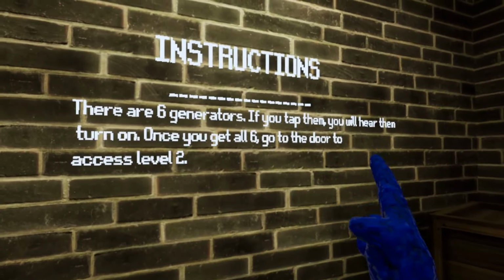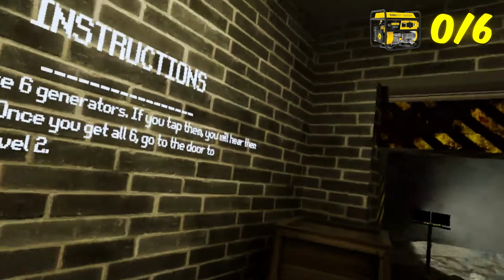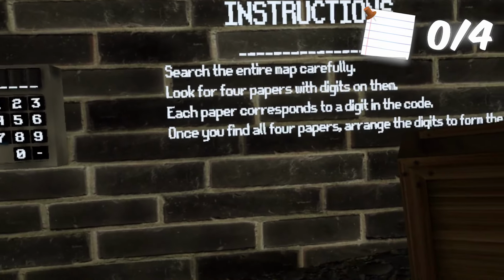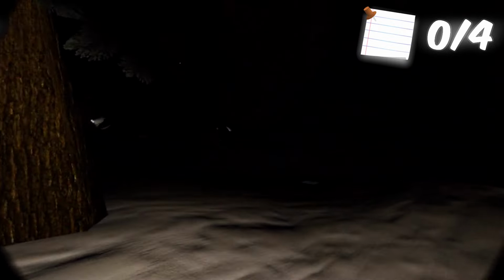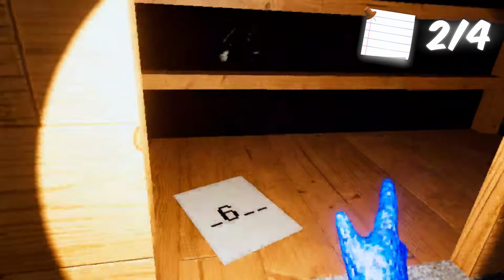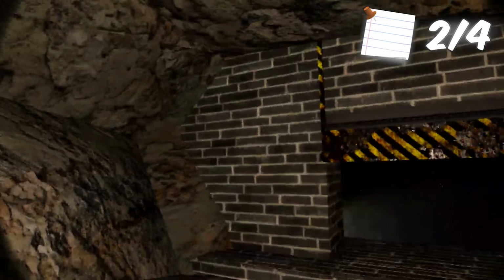The most TERRIFYING Gorilla Tag fan game...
~EDITING~

editing software:
Adobe Premiere Pro starting at $20.99 USD/month

thumbnail software:
Adobe Photoshop starting at $10.00 USD/month (can be up to $21.00 USD/month)